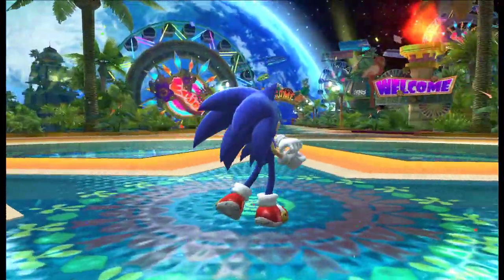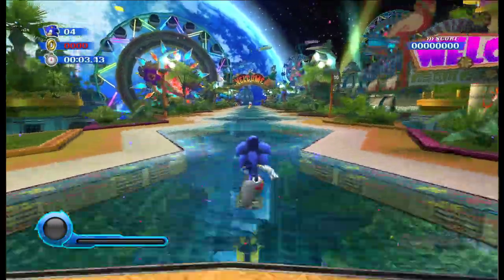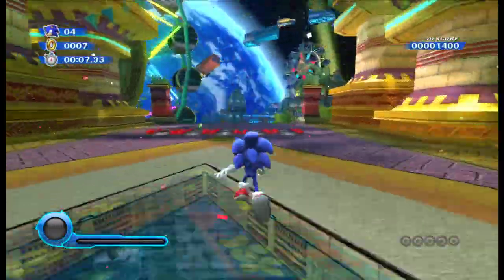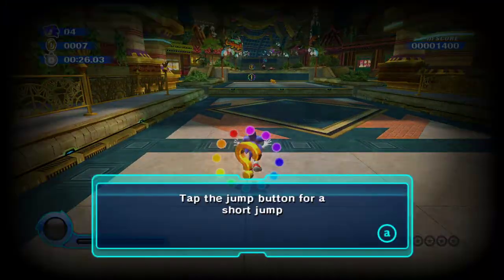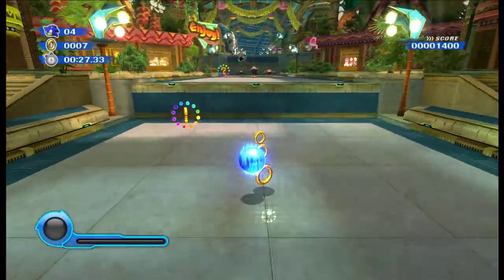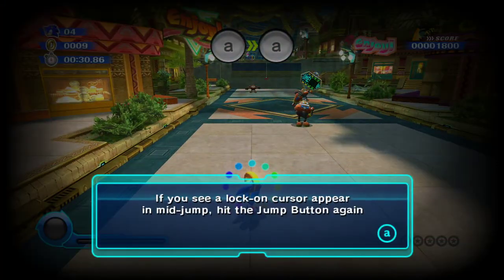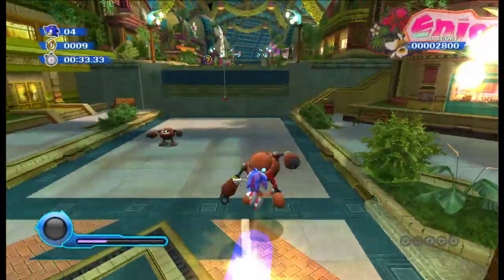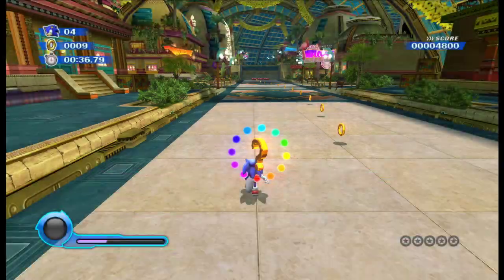sega sonic colours tropical resort act 1 nintendo wii gameplay retro classic game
sonic the hedgehog in a new adventure